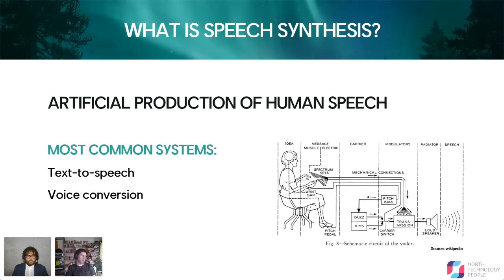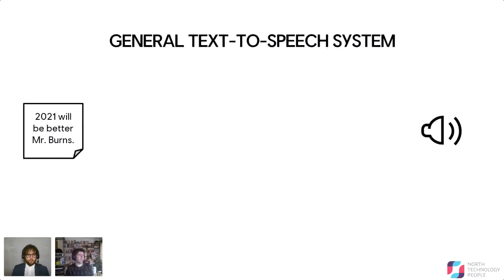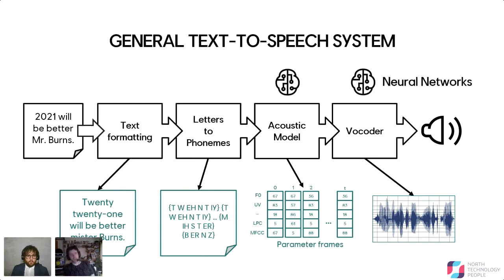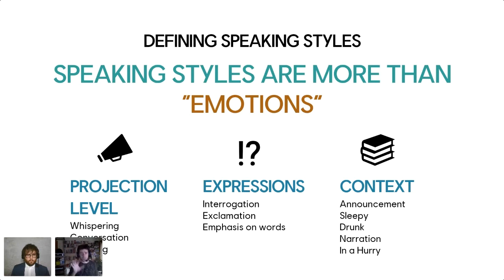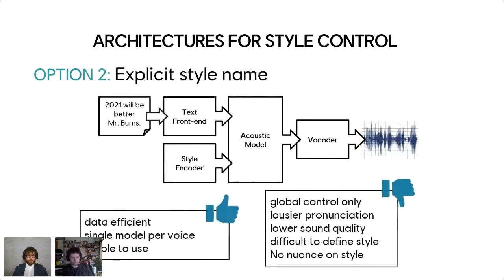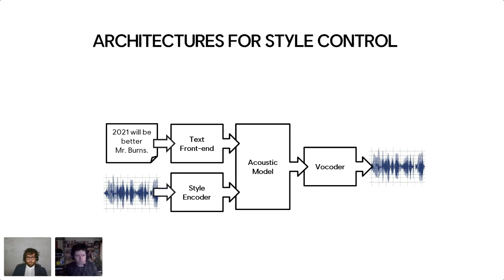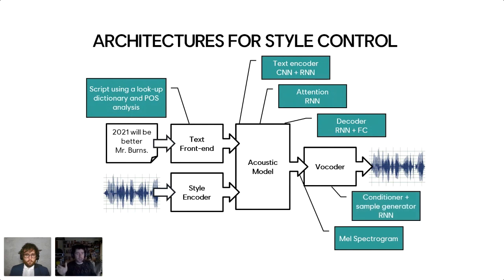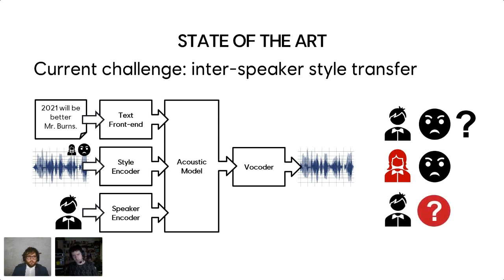Marc-Andre Carbonneau, Ubisoft, Controlling Style in Speech Synthesis Systems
North Technology People would like to welcome you to the CAMDEA Digital Forum for Tue 25th May 2021

Presenter: Marc-Andre Carbonneau
Company: Ubisoft
Presentation: Controlling style in speech synthesis systems